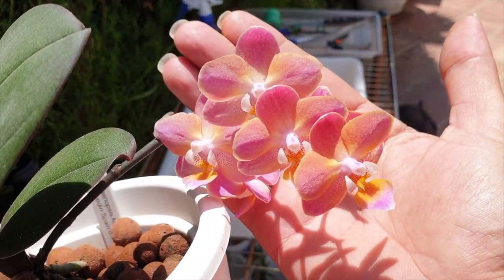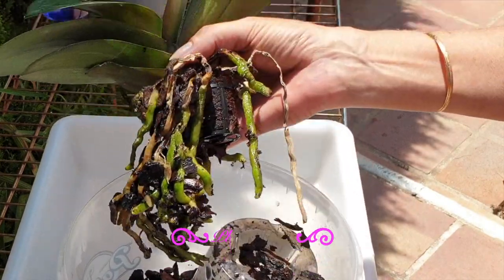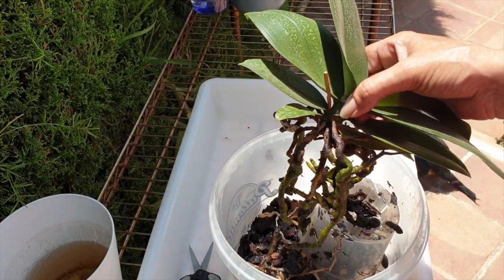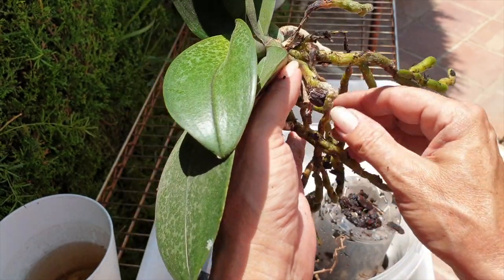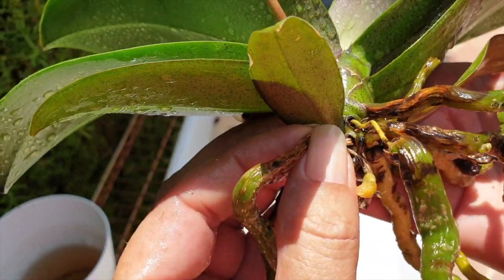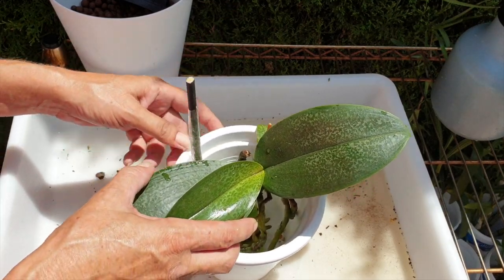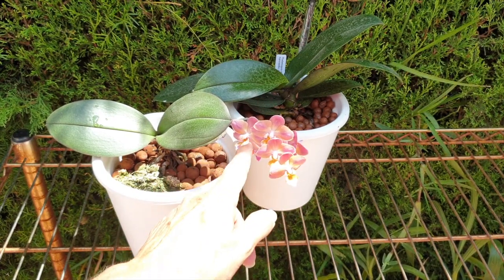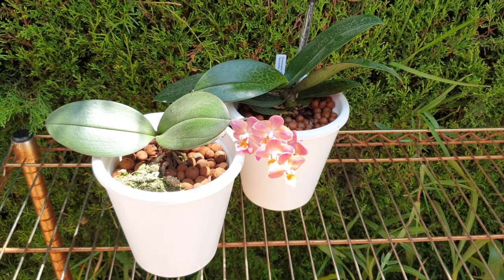THIS is what ICE DAMAGE looks like on ROOTS | Transition to leca semi hydroponics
NO NEW ROOT GROWTH, but the time to transition Aurora 3.0 into leca is now! I have perfect temperatures and this orchid was once watered with ice or ice cold water. In this video, I show what ice does to the roots and protective velamen.
My environment:
Mediterranean climate, hot summers / mild winters
45% - 85% humidity, with regular airflow
Orchid growing supplies:
               Seramis, Akadama
                          150 Winter, RO Water and KelpMax only